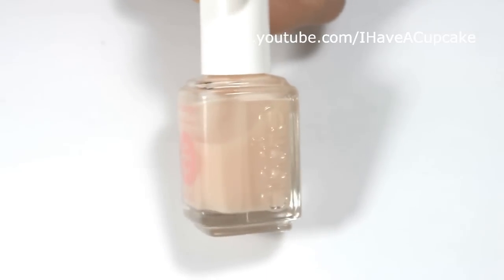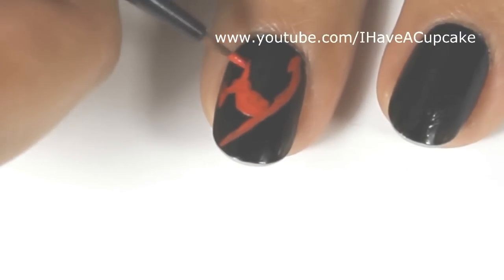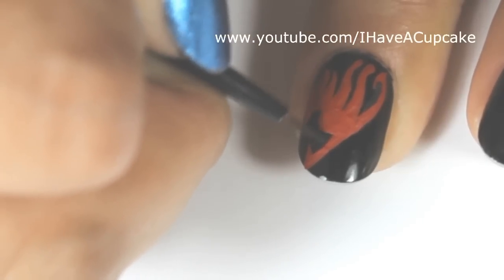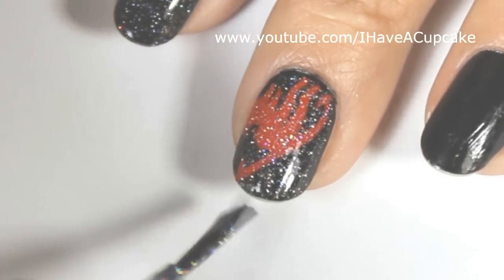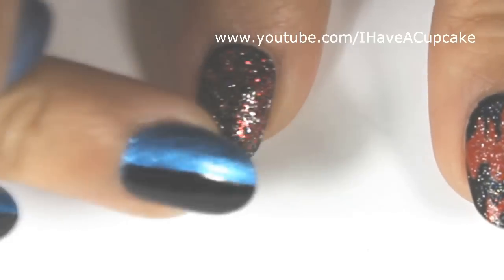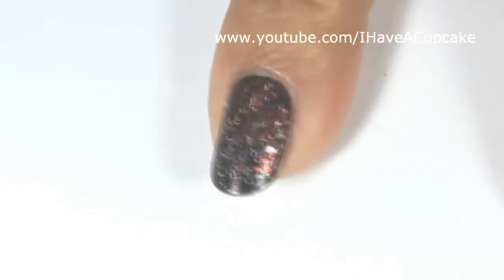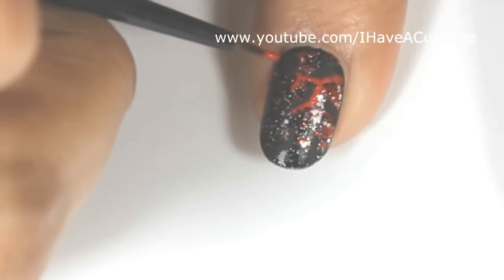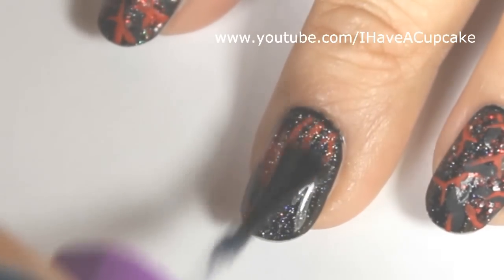Anime Nail Art - Fairy Tail Inspired Nails